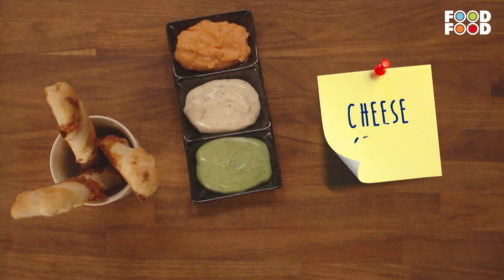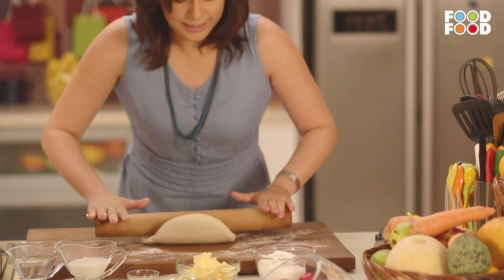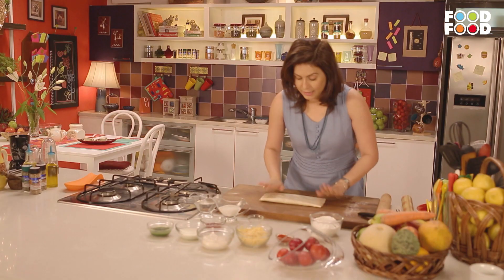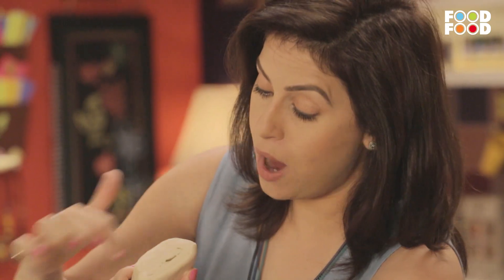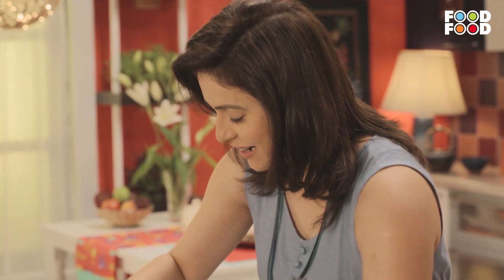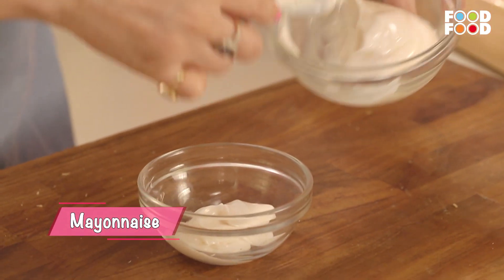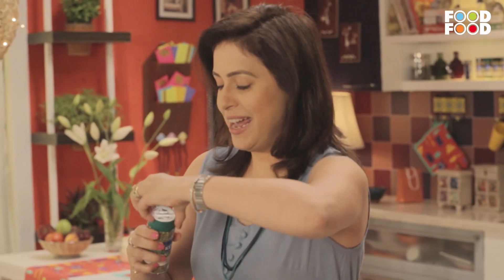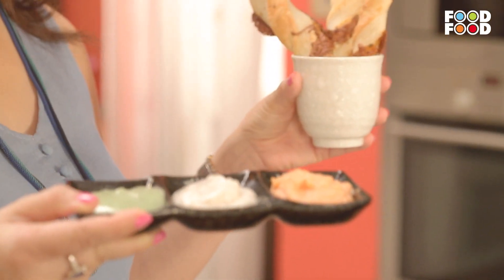The Trick To Perfect Cheese Straw | Amrita Raichand Recipes | Cheese Straw Recipe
Cheese straws are a delicious and popular snack made from a simple pastry dough combined with cheese